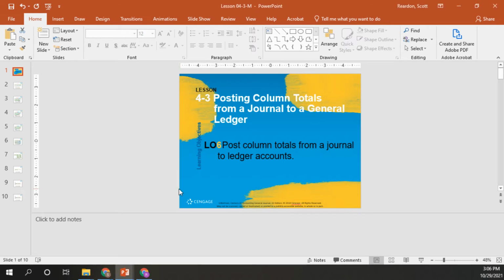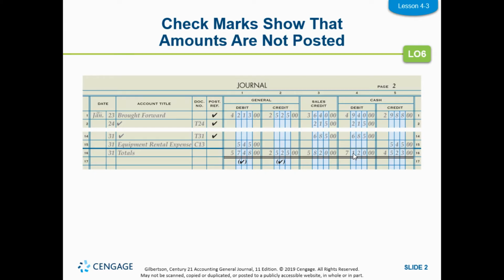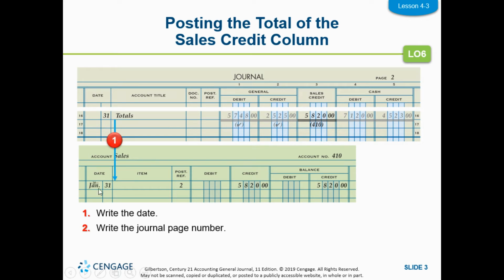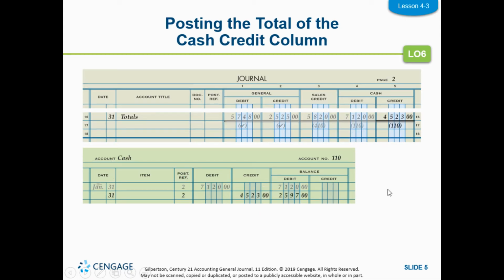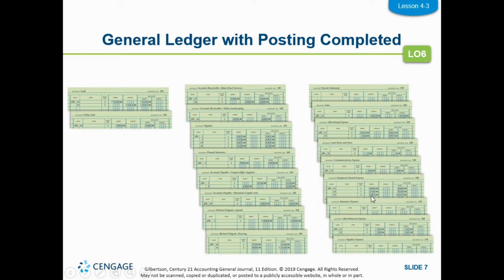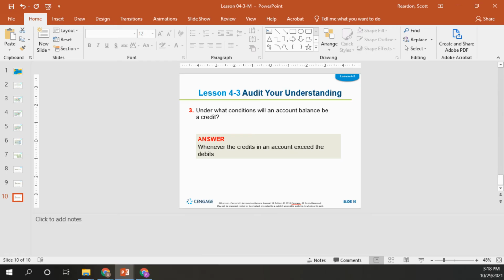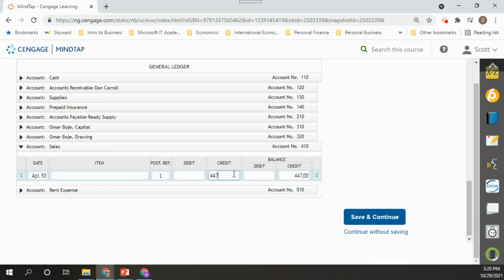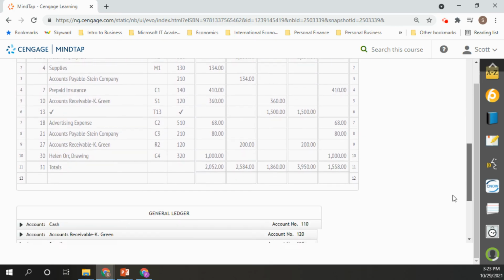Accounting - Lesson 4-3 - Posting Column Totals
Posting column totals from a MultiColumn Journal to the General Ledger